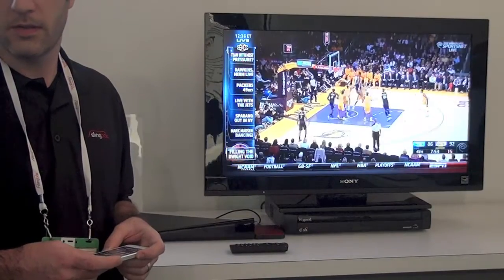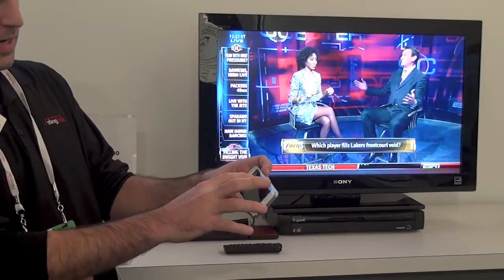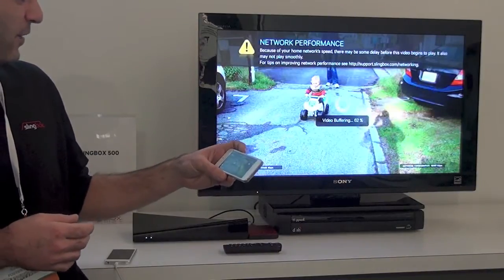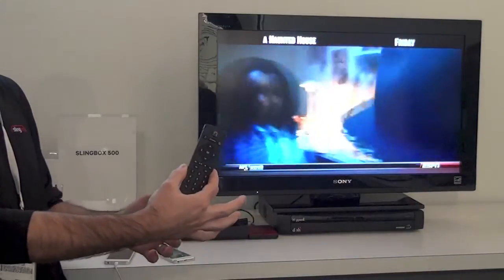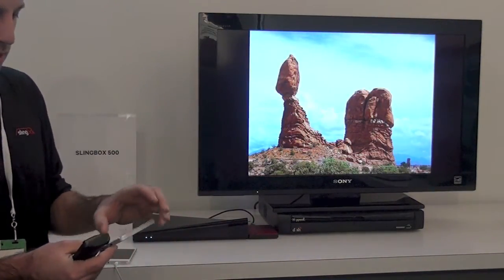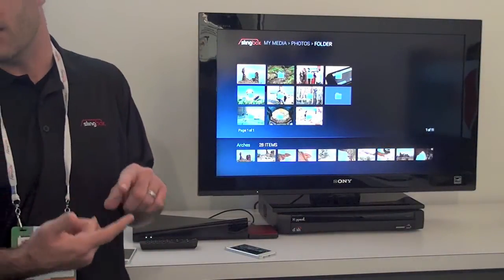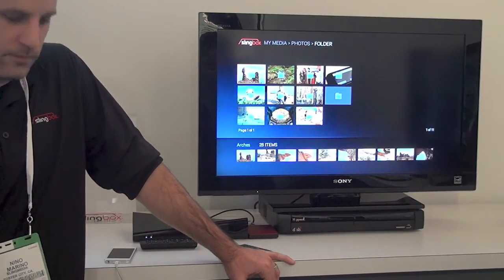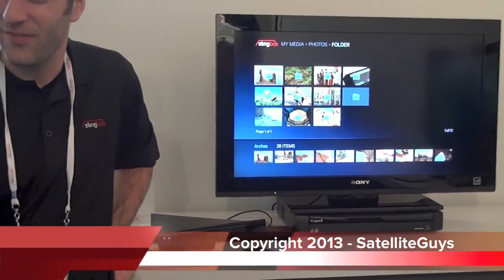Sling Media Technology Demo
Nino Marino gives us a tour of some exciting new upgrades coming to the new Sling 500 Platform this year.  Shot live at the 2013 International CES.